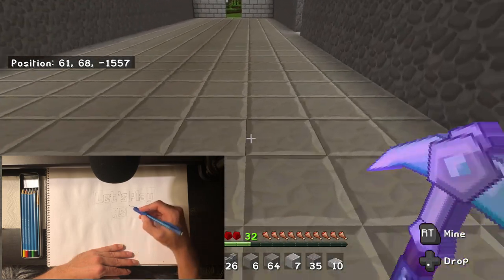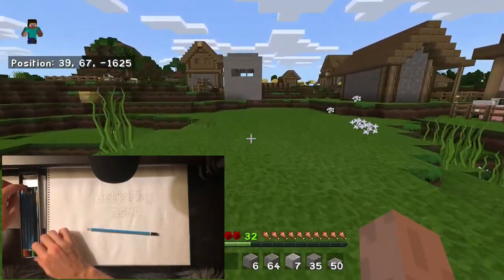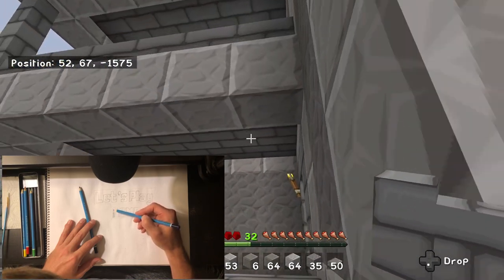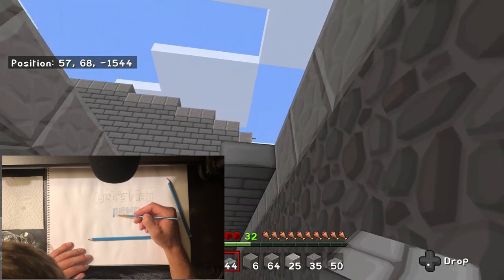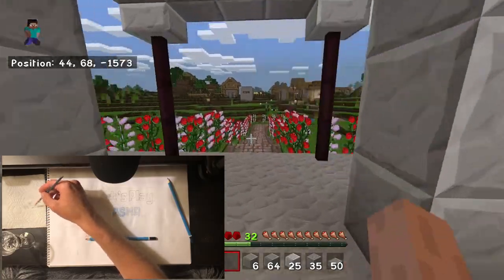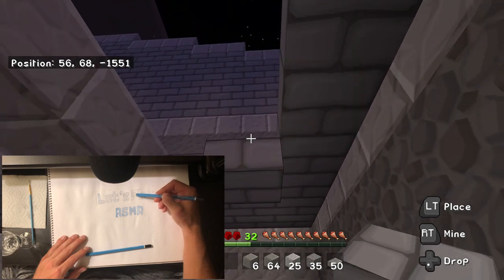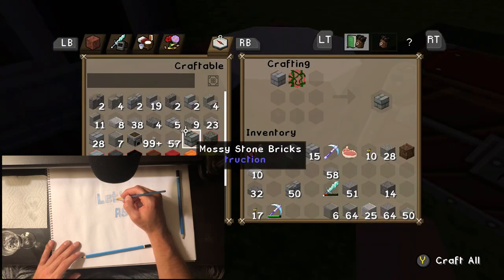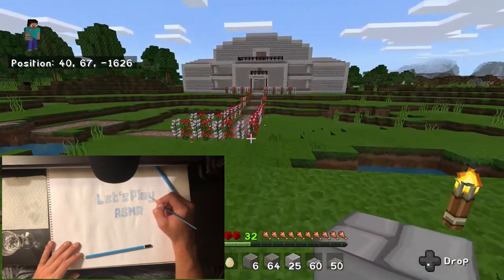ASMR Gaming: Minecraft | Whispering, Controller Sounds, Drawing/Writing - More Balconies!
Hello everyone! I hope you are all doing well.

In this video, we are back playing some Minecraft, adding some nice details to our house with some balconies/porches! Also overlapped part 2 of the video of me writing / drawing for the triggers so let me know if you guys enjoy! Our world is really coming together now, let me know if you have any ideas for the house! Can we survive the entire video?! Tag along on our journey to survive and thrive in this wilderness!